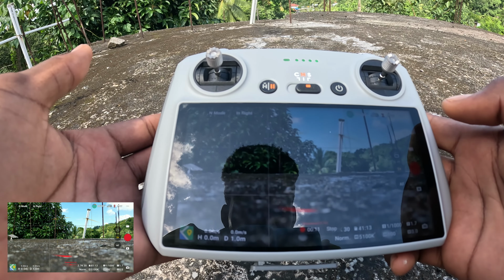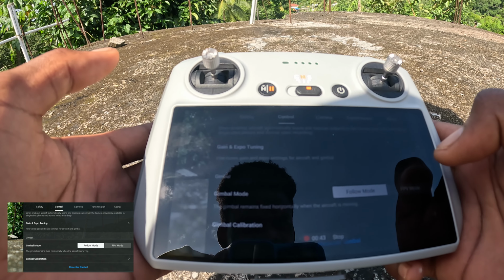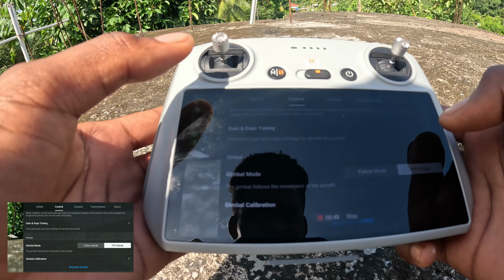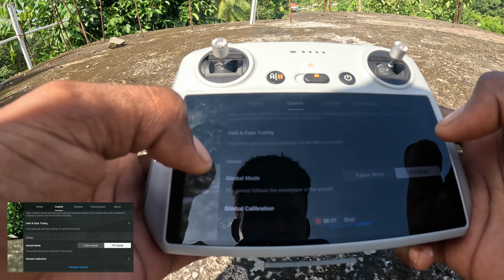DJI Mini 3 Pro FPV Mode Flight Testing with RC Controller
In this video I show you how to set up the FPV on the DJI mini 3 Pro using the RC Controller.

My Gear

Cameras:
Sony ZV-E1 (Bundles
DJI Mini 3 Pro
GoPro Hero 11
iPhone 13 Pro Max

Lenses:
Sigma DG DN 16-28mm f2.8
Sony FE 50mm f1.8
Sony FE 28- 60mm f4

Audio:
DJI Wireless Mic
Movo Shotgun Mic